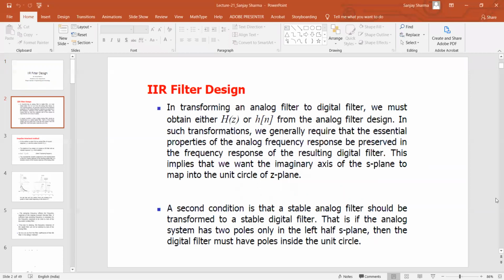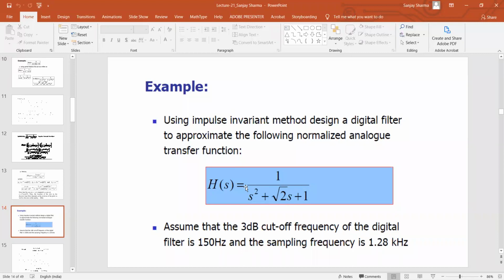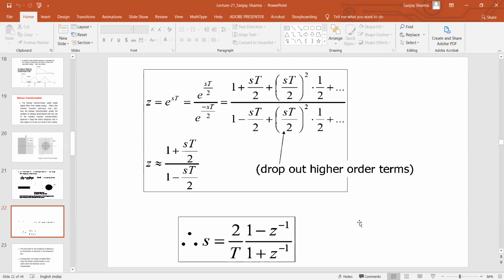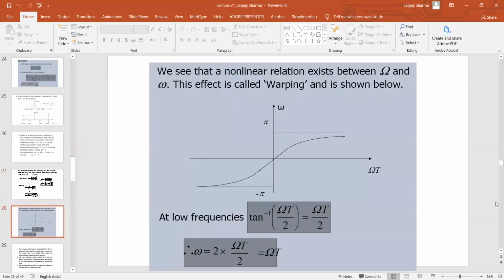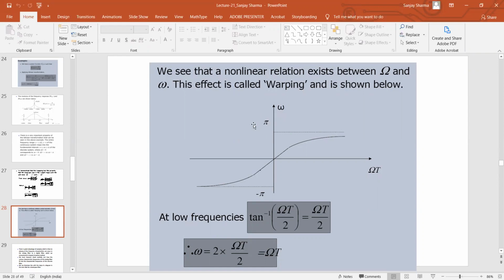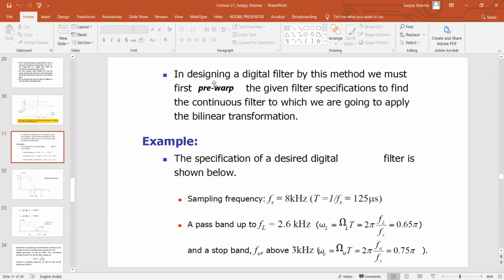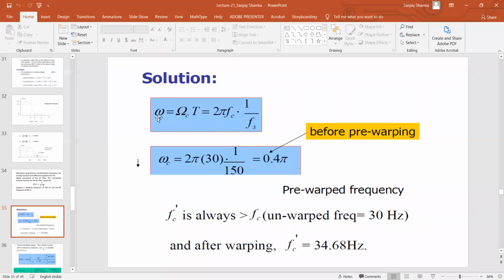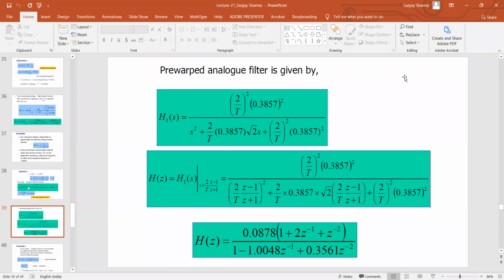Online Lecture delivered on Bilinear Transformation